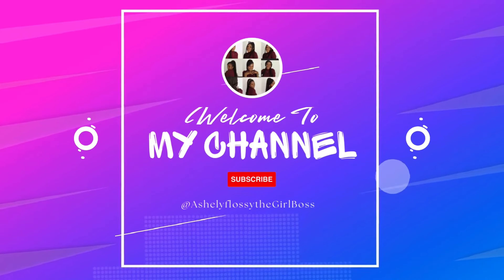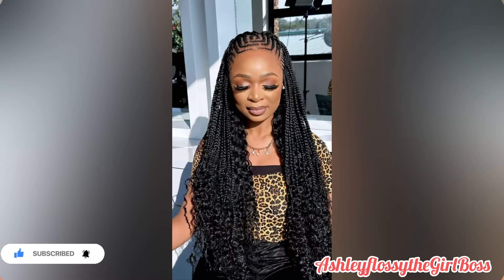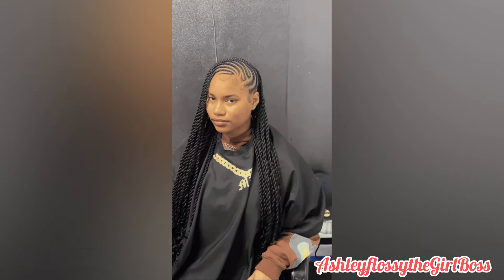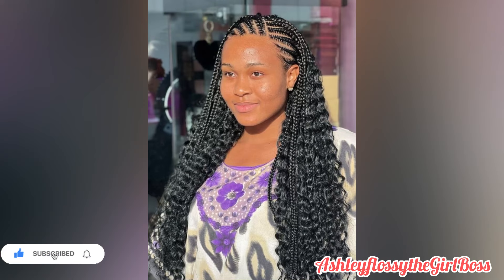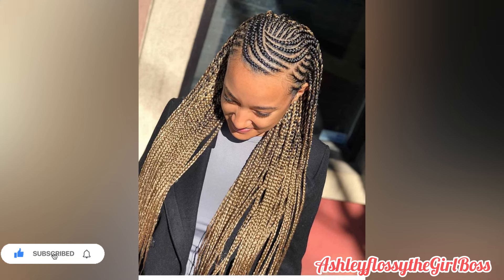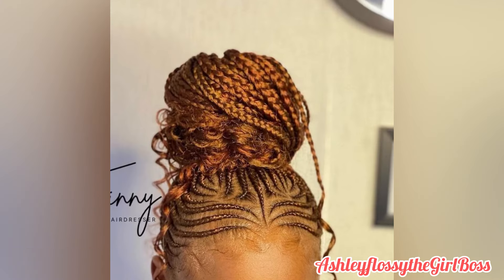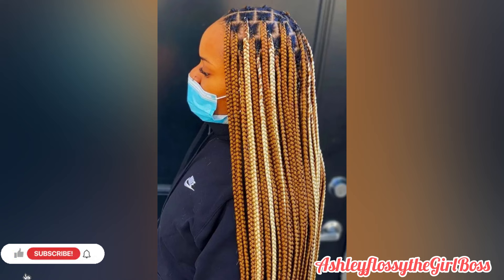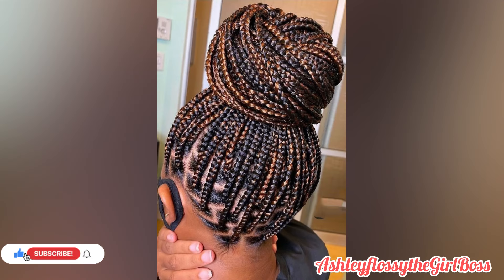‼️Most Beautiful & Cute African Braids Hairstyles Ideas🔥For all African black women ‼️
Hi loves,
In today’s video it’s all about the most beautiful African hairstyles ideas for all African ladies 🥰super cute and elegant